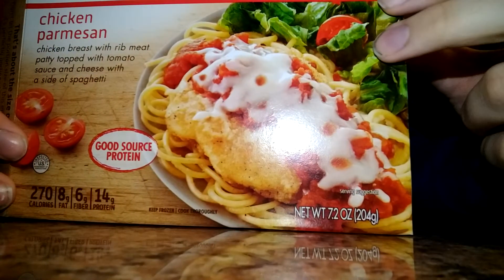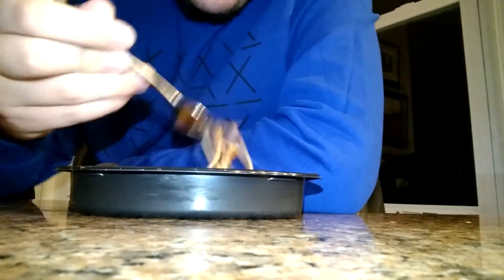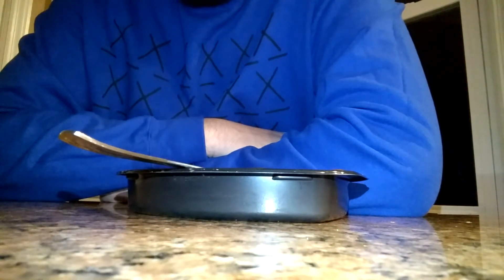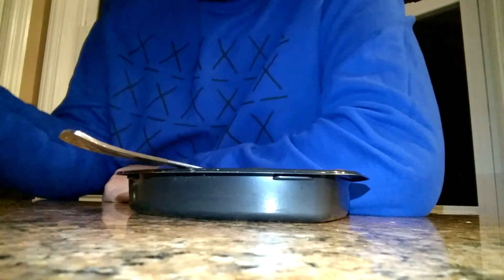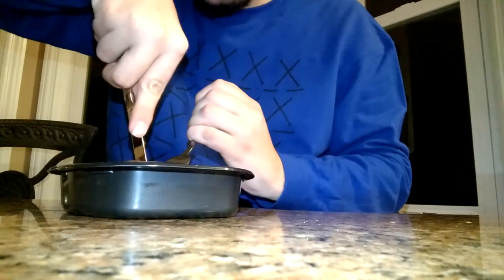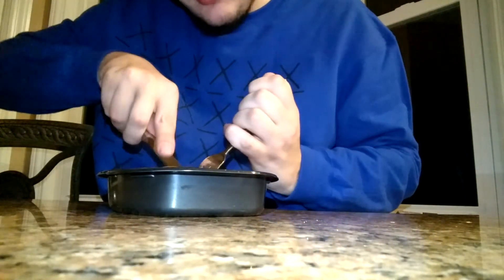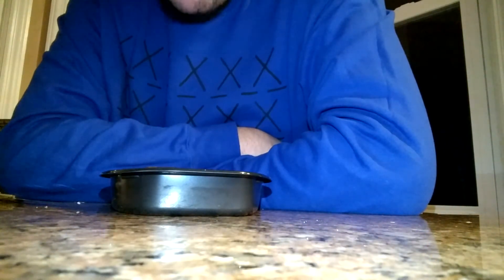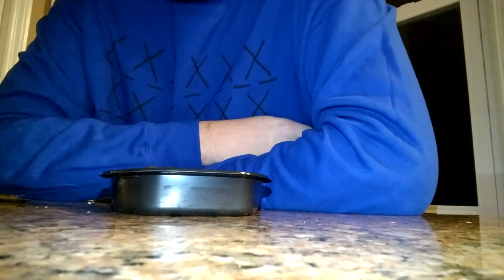NutriSystem Food Review - Chicken Parmesan [Dinner]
This is really odd